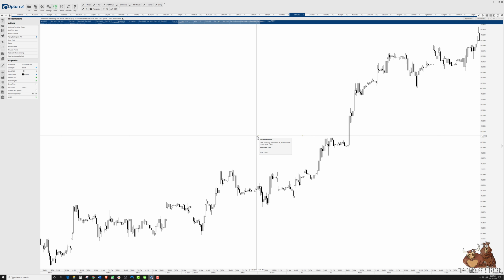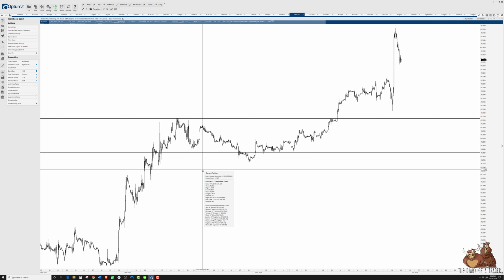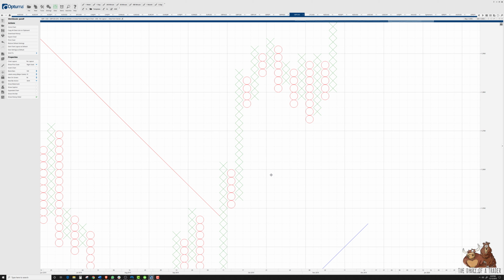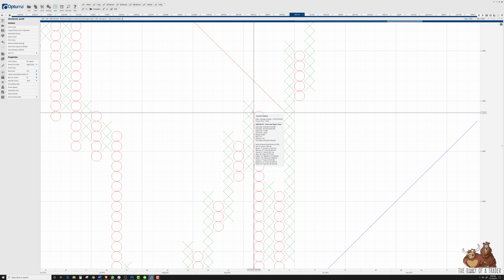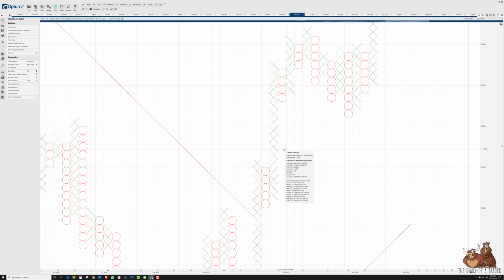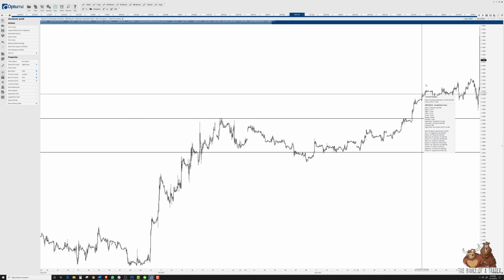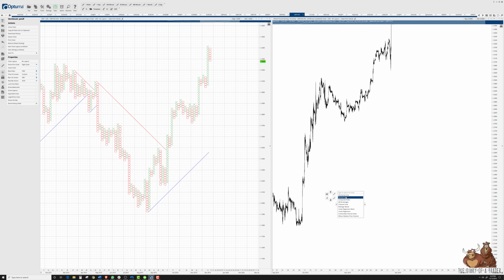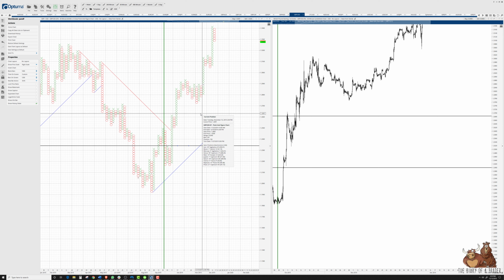Impulse dynamic trading strategy - Forex Impulse Indicator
Let’s take a look at the Forex price movement impulse indicator called the Forex Impulse Indicator. It generates the signals based on the reading of the classic MACD indicator. This tool is also designed to send the more smoothed signals to a trader, which enables to enter the market more accurately.

Before reading the article and writing your questions in comments section, I recommend to watch this video. It’s not long, but covers biggest part of questions on the topic.

The Impulse Indicator is a Metatrader 4 forex indicator that is built on the foundation of two indicators i.e. MACD and EMA.

The indicator consists of differently colored bars that are held within the indicator window.

When the signals on these indicators (MACD & EMA) go up or rise, the bars gets filled green (uptrend).

Red is the dominant color of the bars when these indicators (MACD & EMA) go down or decline (downtrend).

Blue bars represent a flat or range-bound forex market.

The Impulse MT4 Indicator offers currency traders the opportunity to spot setups within price dynamics that are not visible to the naked eye.